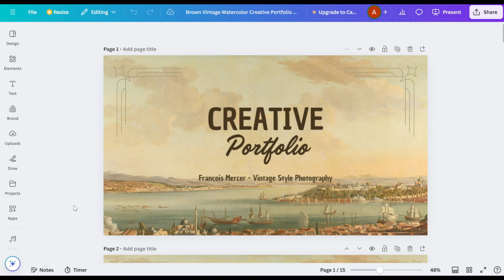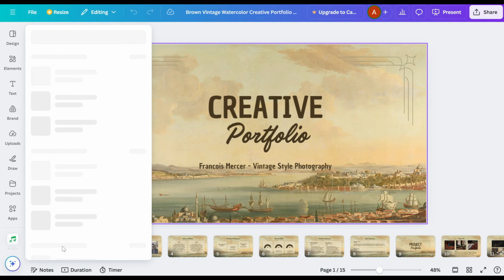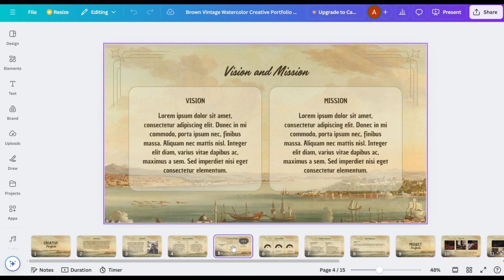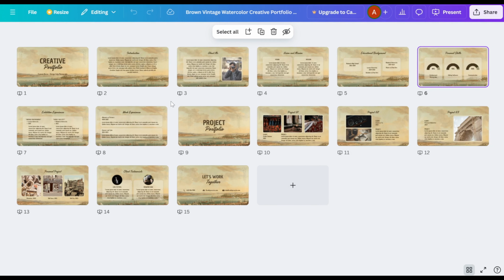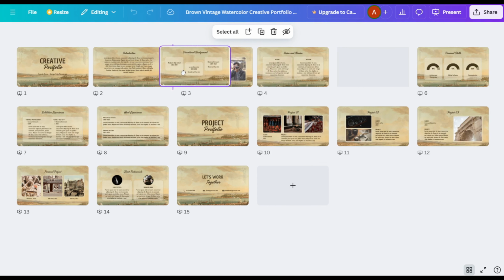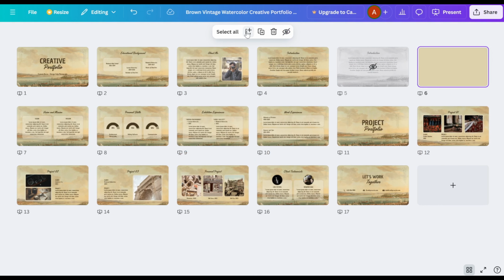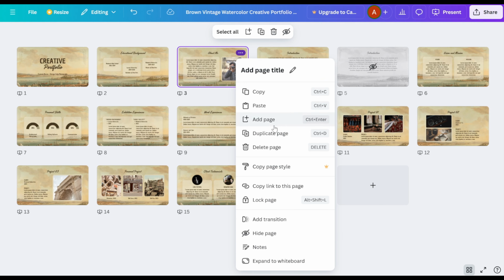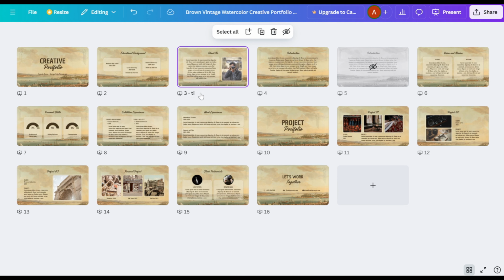Efficiency Boost: Viewing All Pages Simultaneously in Canva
Unlock a time-saving feature in Canva with this tutorial on how to view all pages at once!